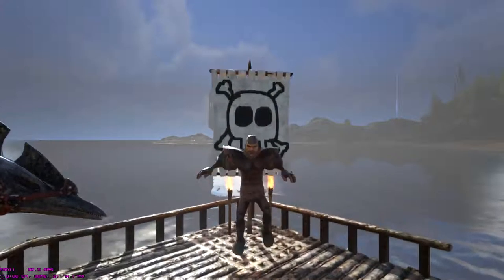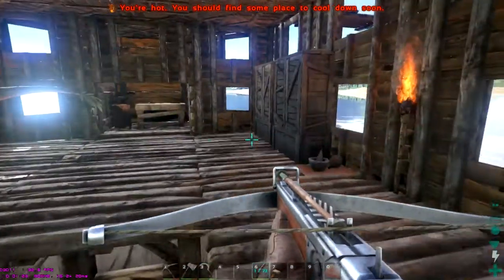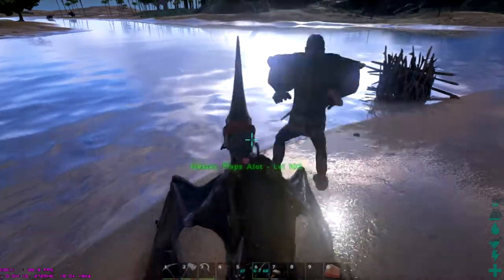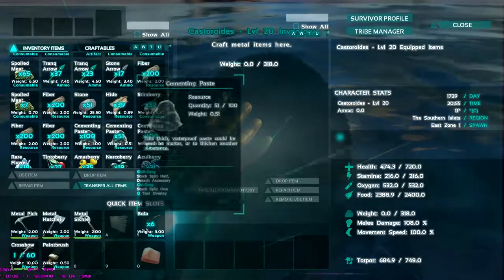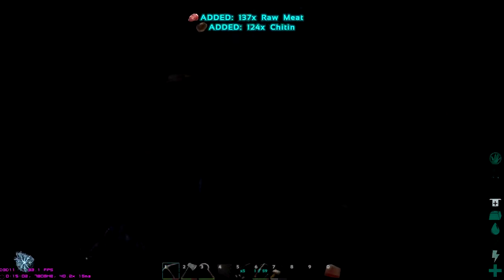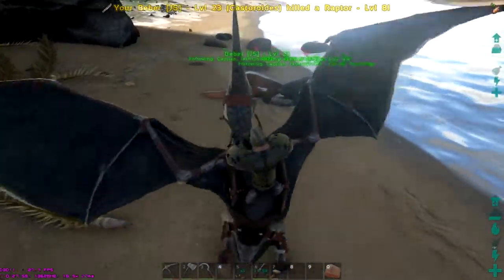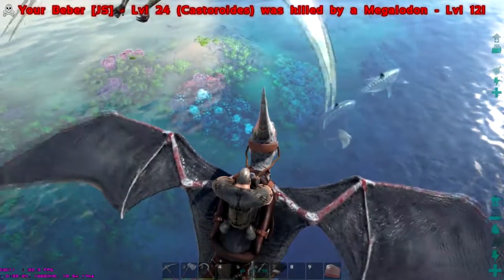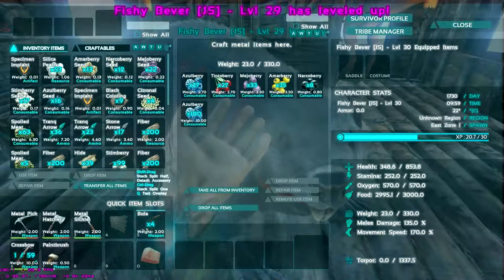Ark Survival Evolved S2E4: Taming a Mighty Bever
CopyRights...

-SebTheGamer for Intro